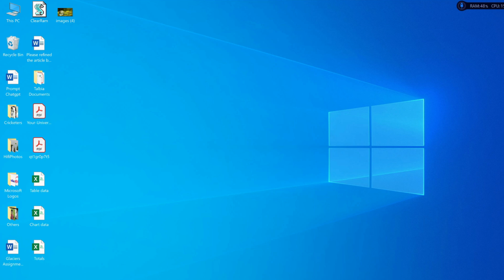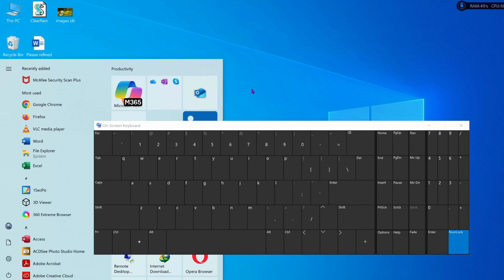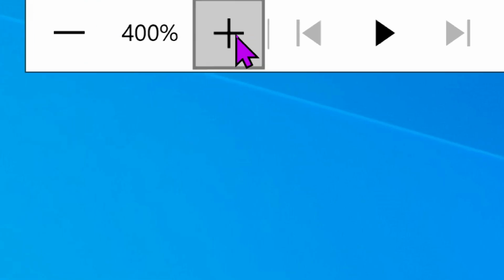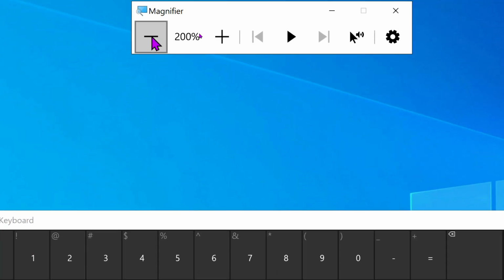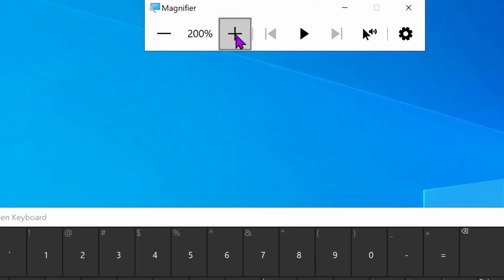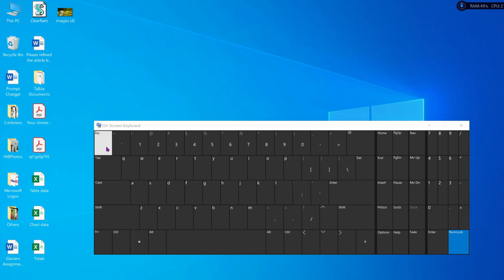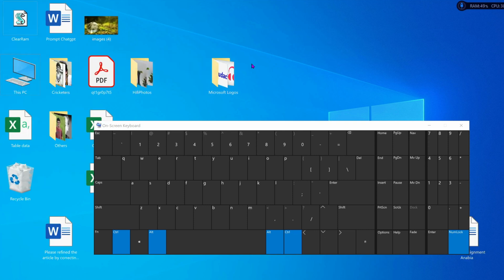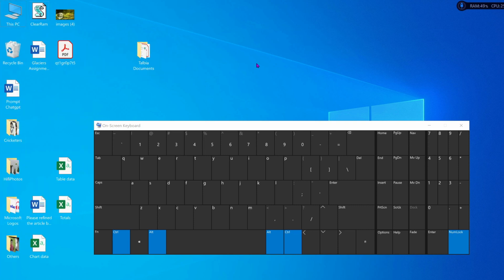How to Use Windows Magnifier Shortcuts Turn On, Zoom In & Out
Want to know how to quickly zoom in on your screen? In this quick tutorial, we look at the essential Windows Magnifier keyboard shortcuts to help you turn the tool on, zoom in, zoom out, and turn it off completely in seconds.

Whether you are presenting, recording tutorials, or just need to see small text clearly, these built-in Windows shortcuts make it incredibly easy to control your screen zoom instantly without clicking through menus.

📌 Essential Shortcuts Covered:
• Turn Magnifier ON: Win + Plus Sign (+)
• Turn Magnifier OFF: Win + Esc
• Zoom In: Win + Plus Sign (+)
• Zoom Out: Win + Minus Sign (-)
• Zoom with Mouse: Ctrl + Alt + Mouse Scroll Wheel